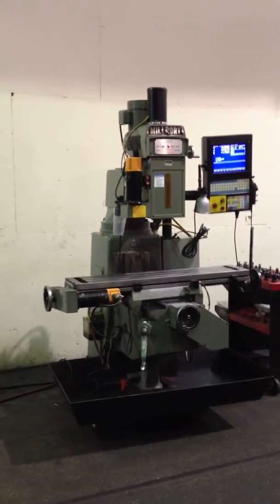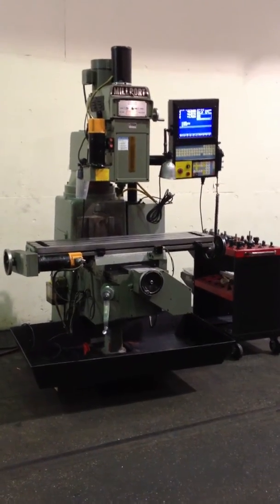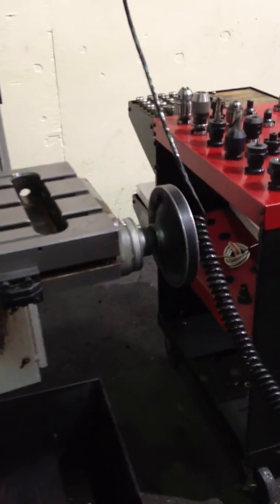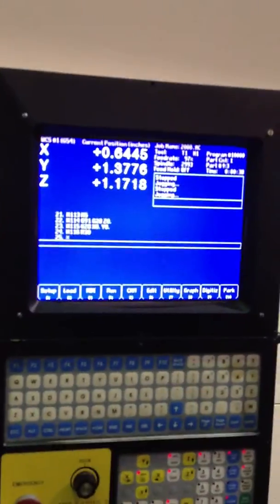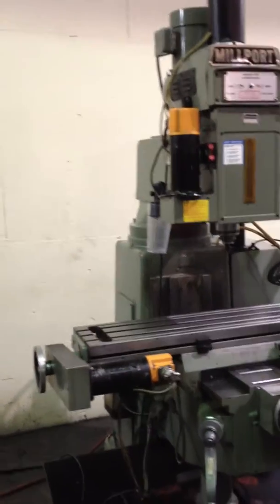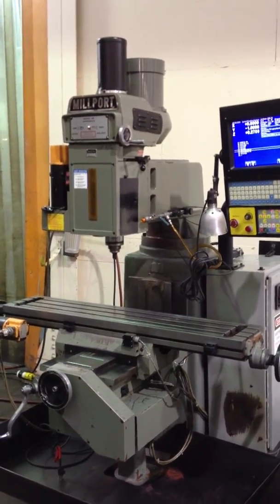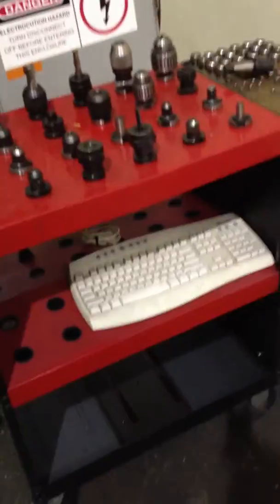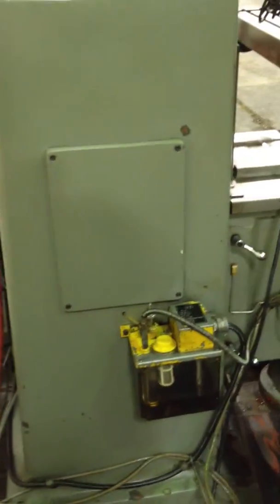MILLPORT THREE AXIS CNC VERTICAL MILL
EQUIPPED WITH CENTROID M-40 CONTOURING CONTROL
MODEL: RHINO I,  S/N:  4142 F,